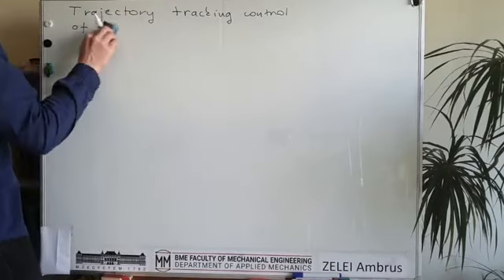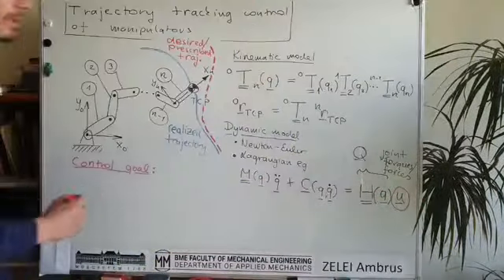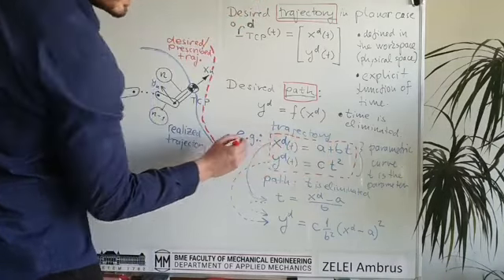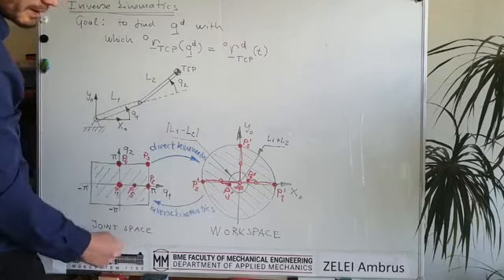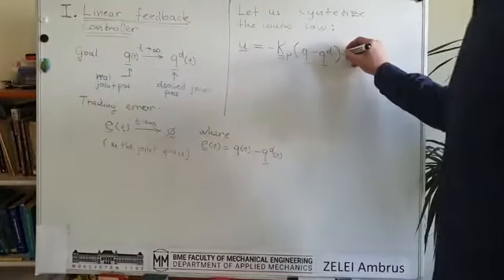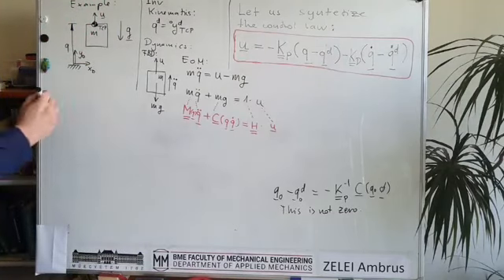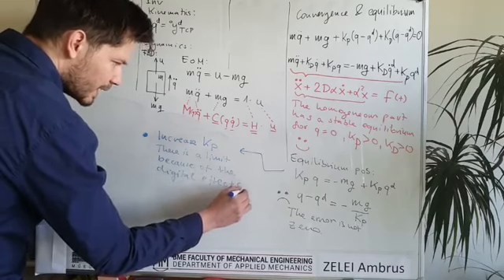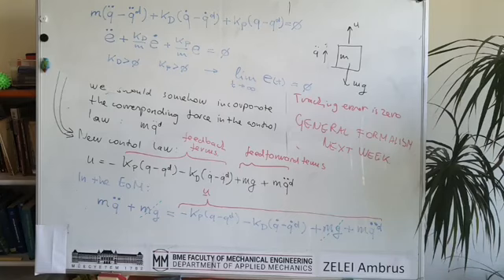Dynamics of robot mechanisms / Robotmechanizmusok dinamikája (BME GEMM BMRO) 20200415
Trajectory tracking control of robots - PD